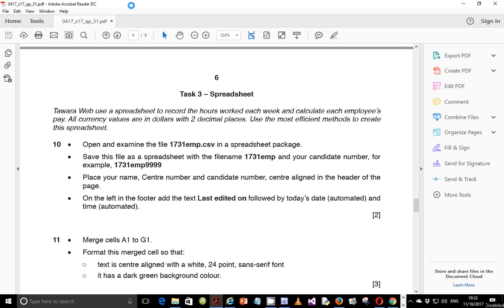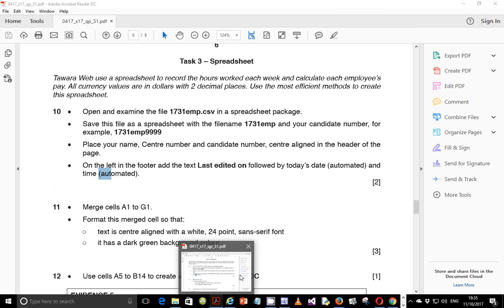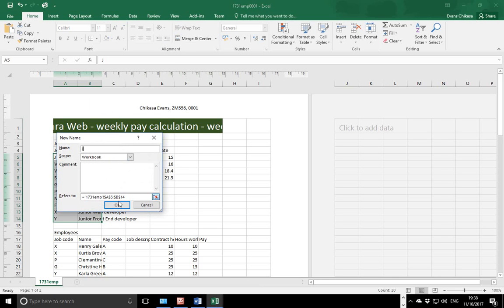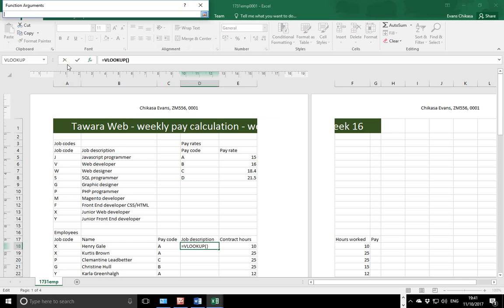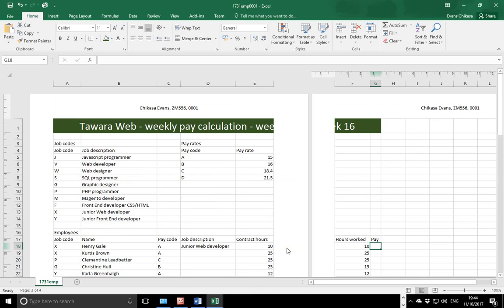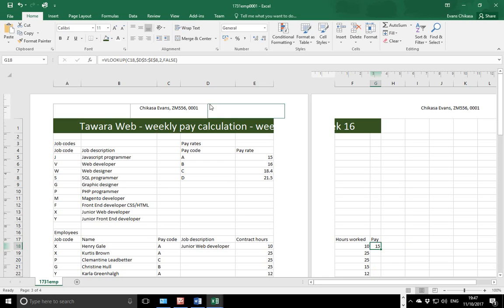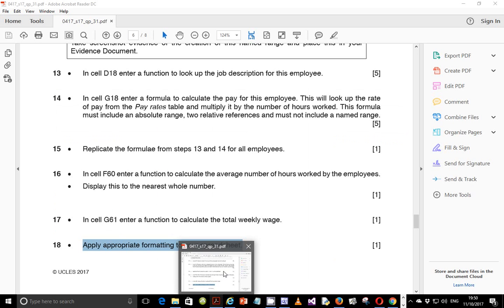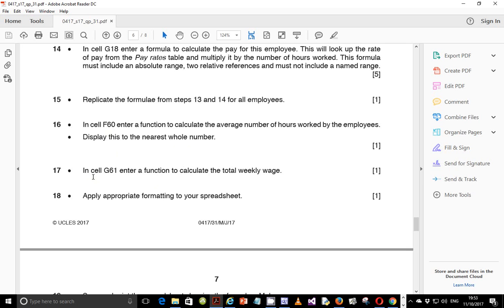IGCSE ICT MAY JUNE 2017 Paper 31 Data Analysis part 1